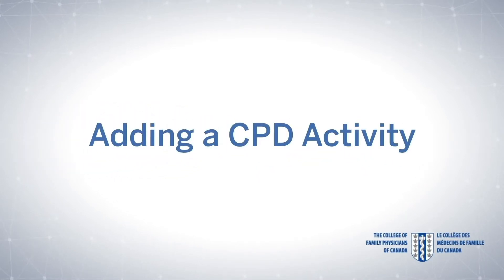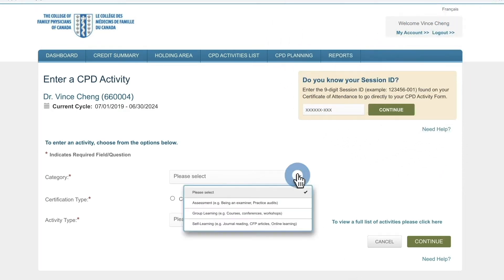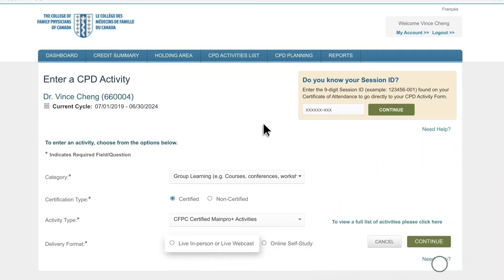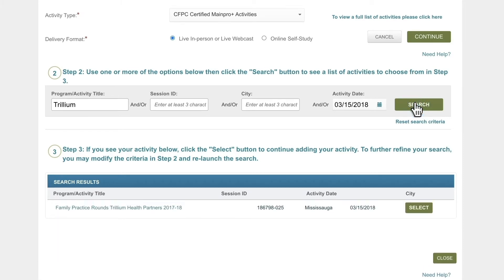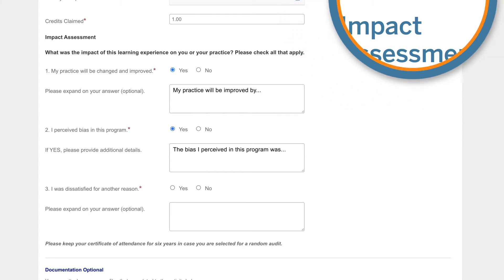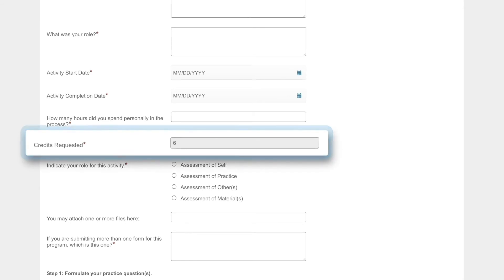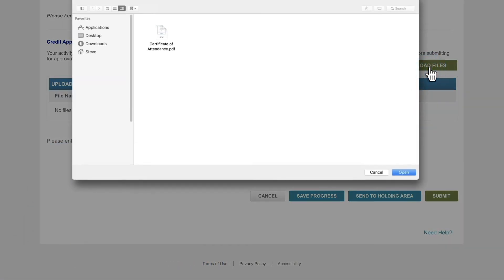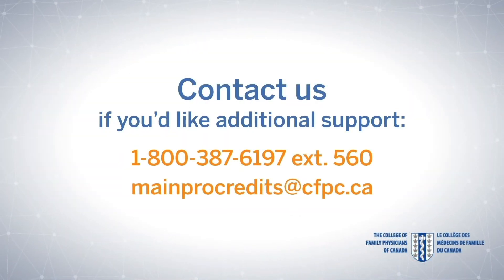Adding a CPD activity to Mainpro+